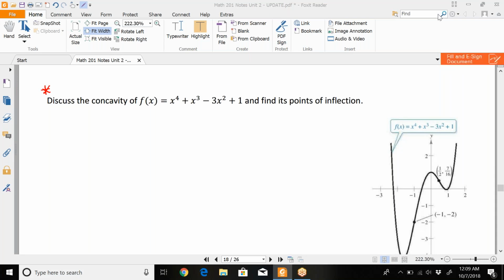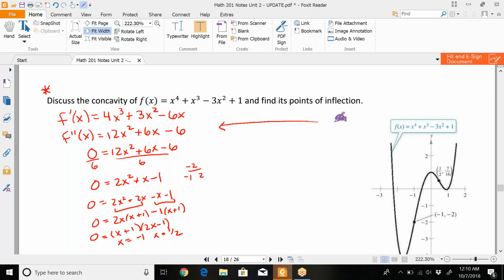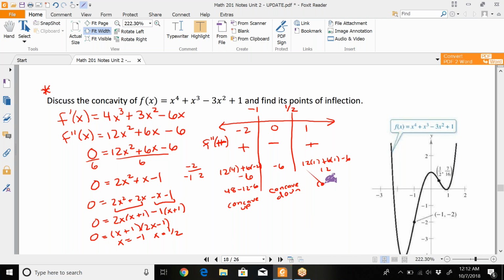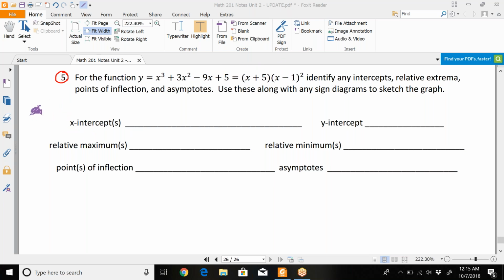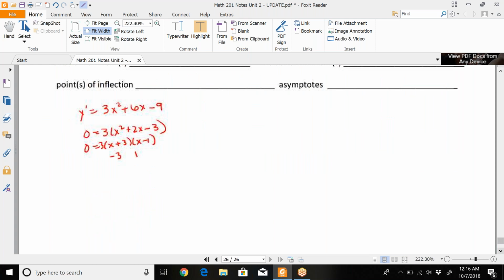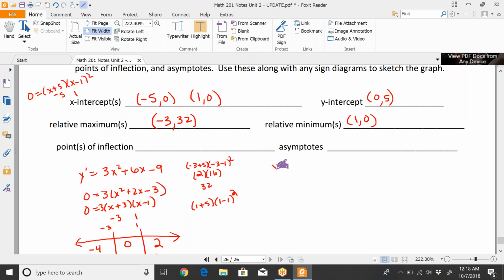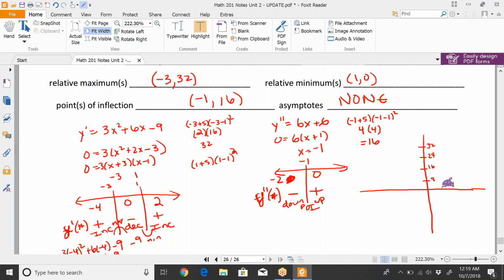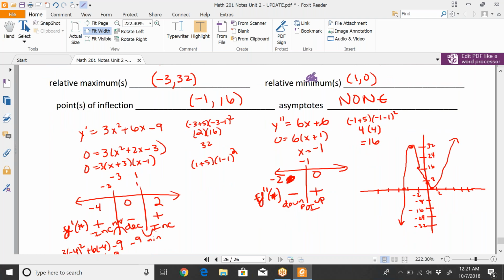Math 201 Extra Examples 3.3 and 3.7